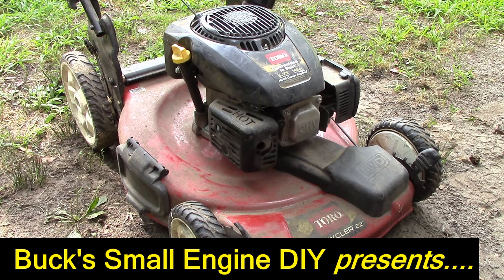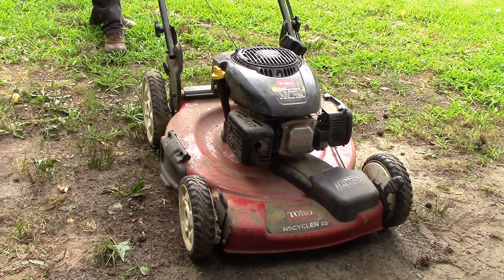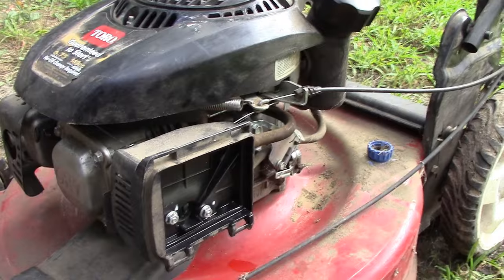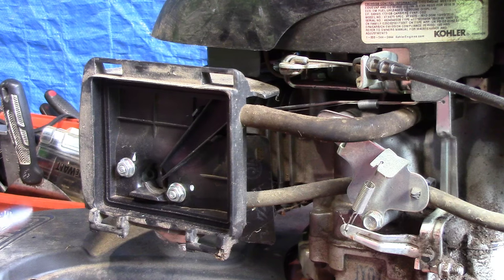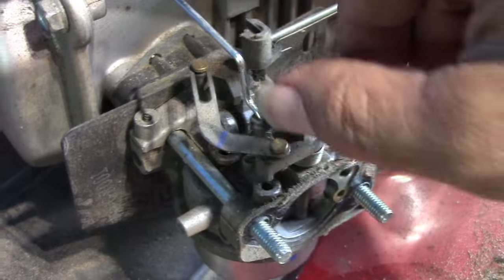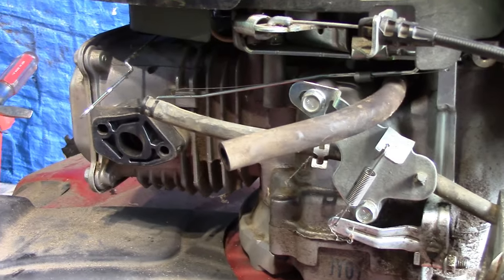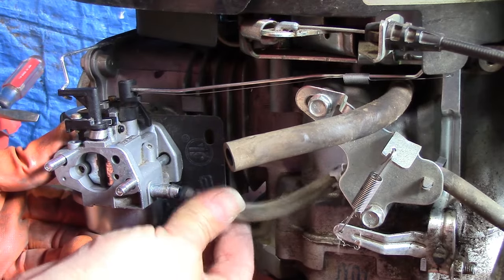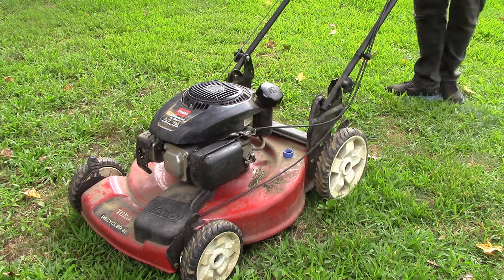Lawn Mower WON'T START - How to Fix It - Toro Recycler Kohler Engine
After sitting unused for 4 years, this Toro Recycler Lawn Mower would not start. No surprise there. In this video I will demonstrate a diagnostic process and repair method that you can apply to almost any non-running lawn mower. In this case, we've got a single-cylinder Kohler engine with automatic choke. I will try to walk you though pretty much the entire process. I hope you learn something that you can apply to your own DIY lawn mower projects.
Want an official Buck's Small Engine DIY Channel Sticker?